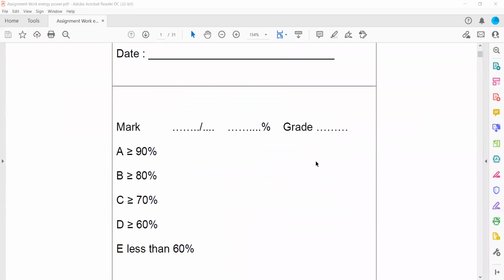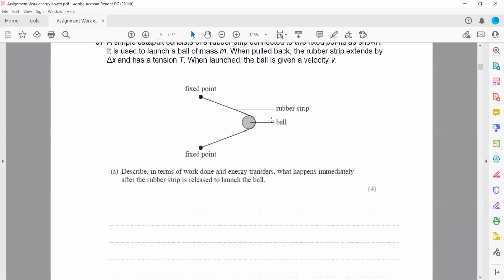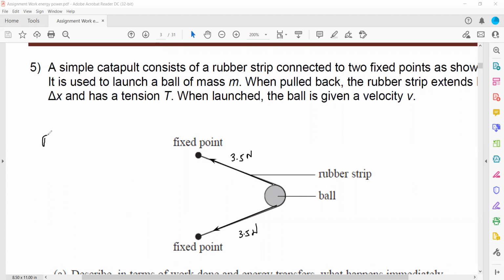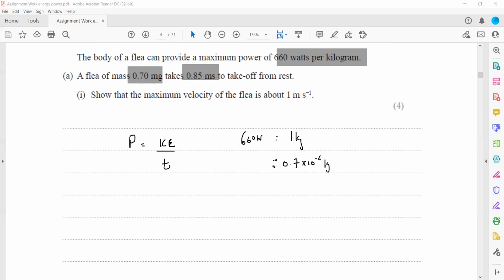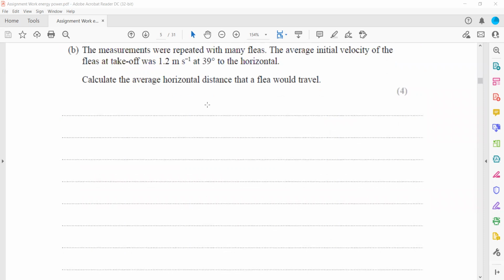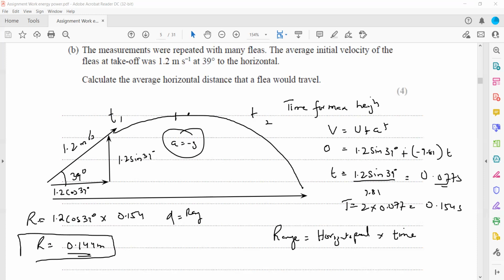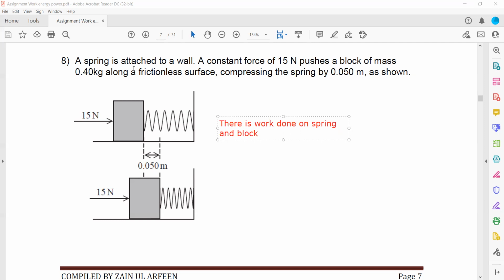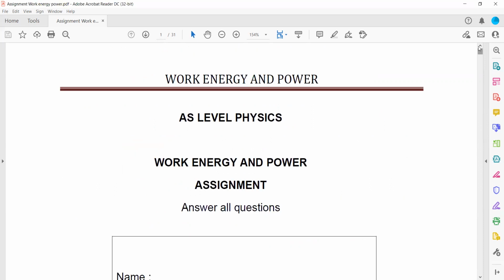Work and Power Questions IAL As Physics Unit 1 Lecture 17 part a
Work and Power Questions